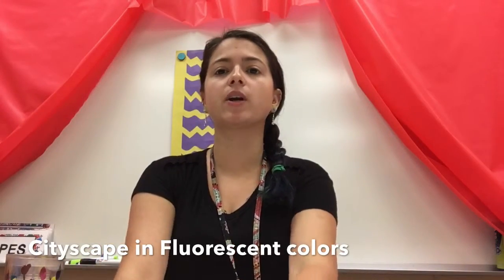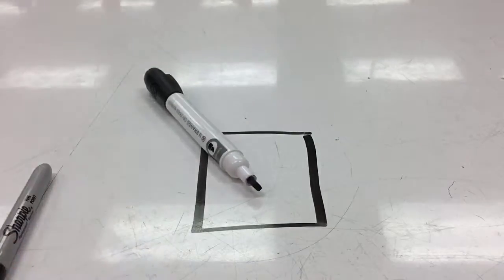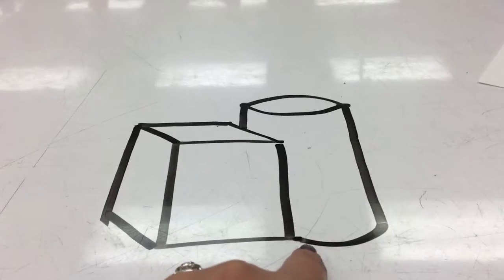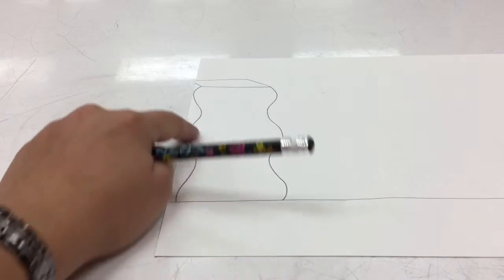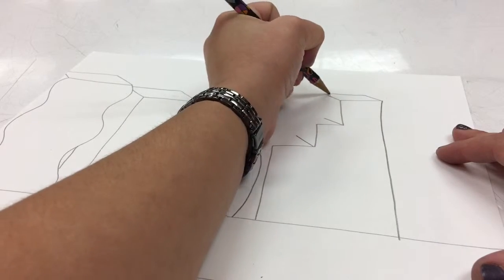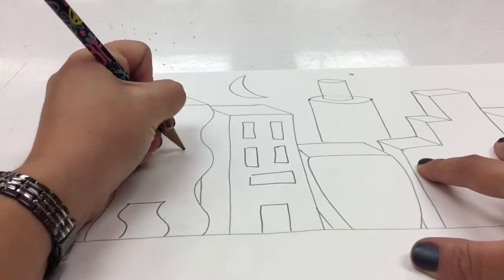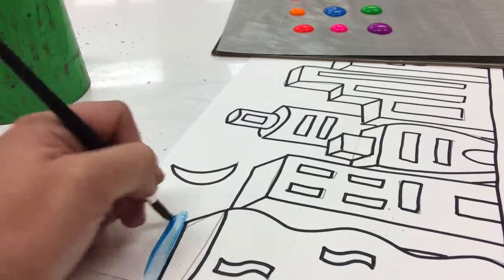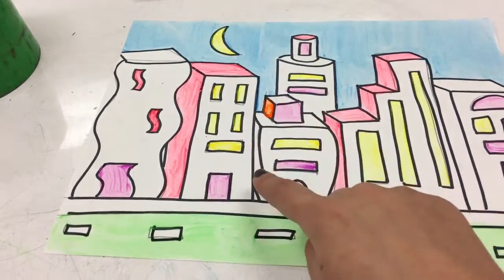Dancing skyscraper cityscape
This is the second or third grade lesson teaching how to draw forms like cubes and cylinders to create the cityscape. These are painted using a fluorescent liquid temperature but can be painted with anything.